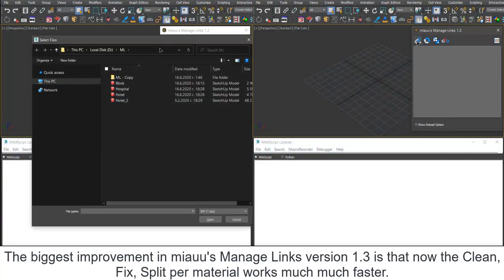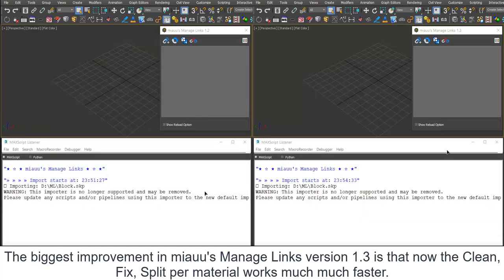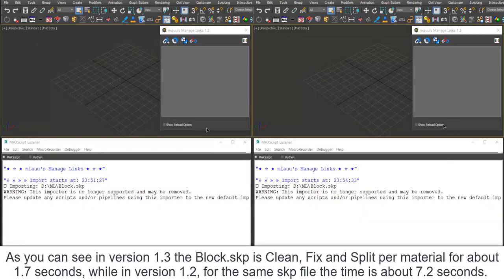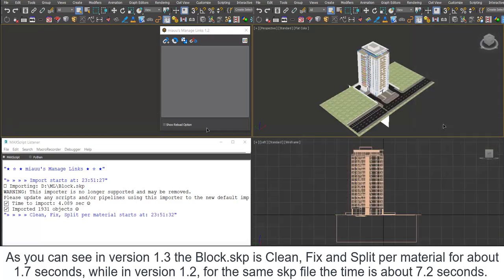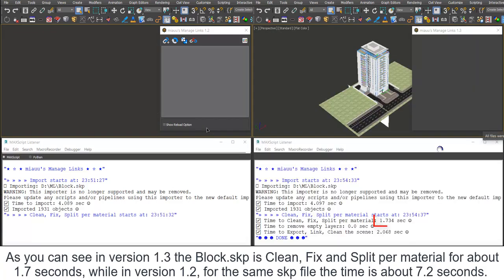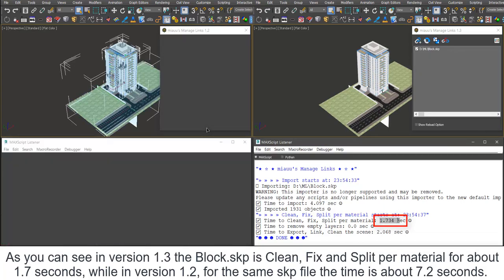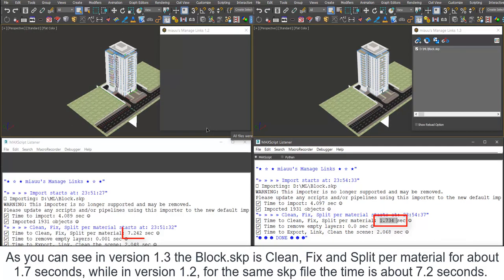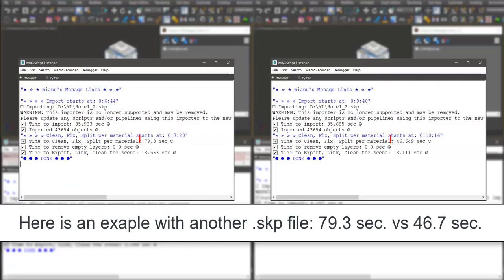miauu's Manage Links version 1.3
miauu's Manage Links helps you to link Sketchup, Rhino, Autocad or your preferred BIM or CAD program with 3ds Max.

It is incredibly fast and will save you ages. Heavy files with millions of polygons are processed smoothly and fast.

What it does is to import the models, clean and fix the imported geometry and split it in one object per material. The resulting objects will be saved as a fbx file and you can link it to 3ds Max manually or miauu's Manage Links can link it for you automatically.